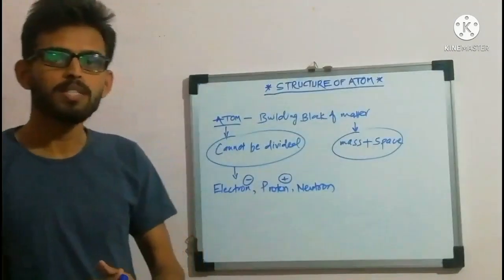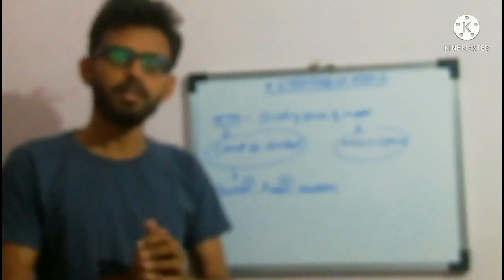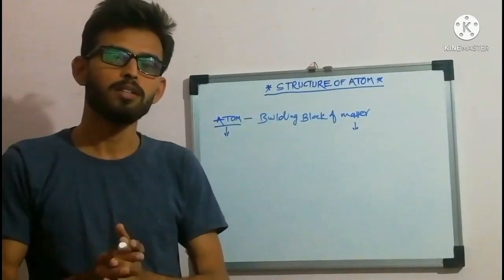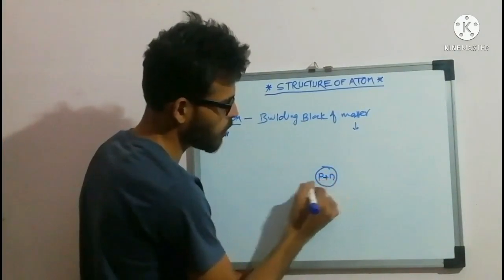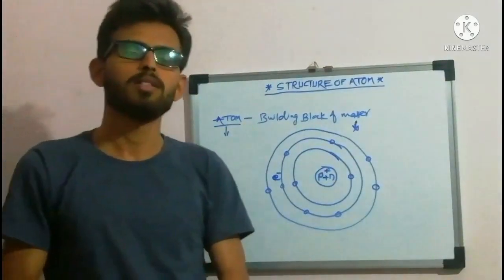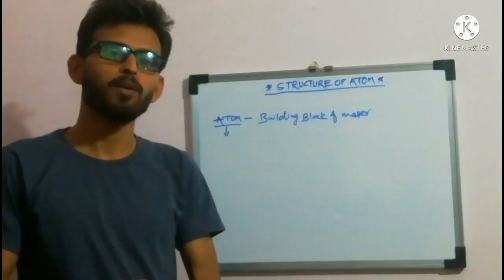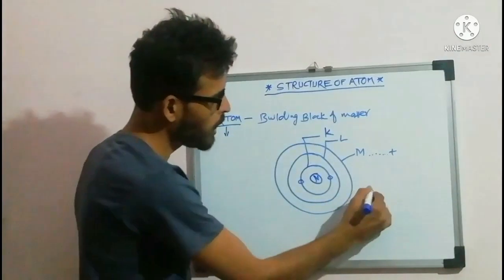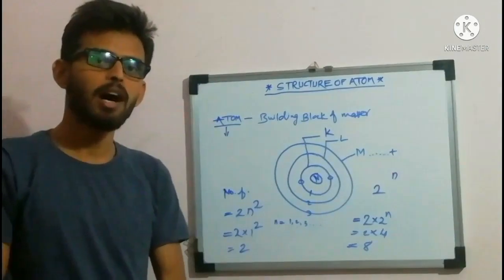Structure of an Atom - Demo Teaching Video for byju's Academic Specialist or Faculty l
Video will give you the rough idea about how should be a demo video. If you have good mobile/camera, mic set, you can record well.

Those who are currently studying, can also watch this video to understand the structure of atom as a academic topic.

This video is recorder in very short time and without proper equipments, So you can see focus problem in the video. Will try to record coming videos with good quality.